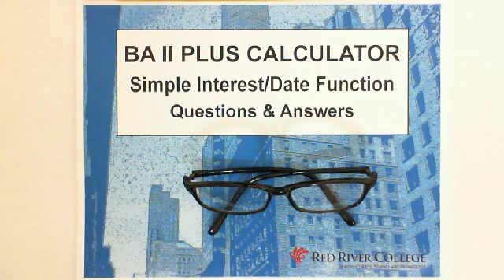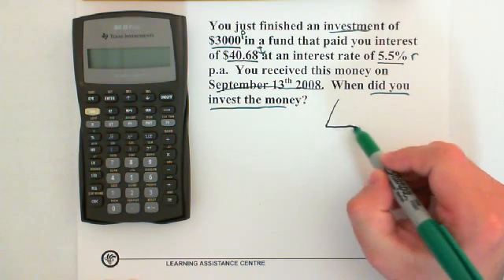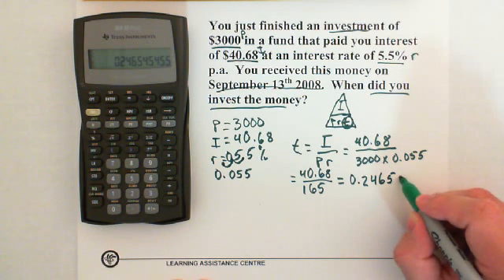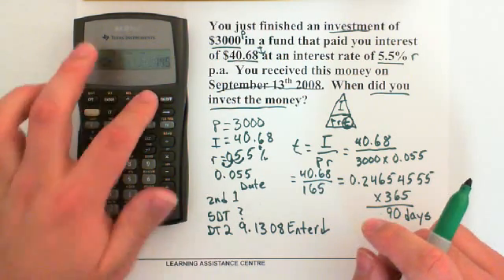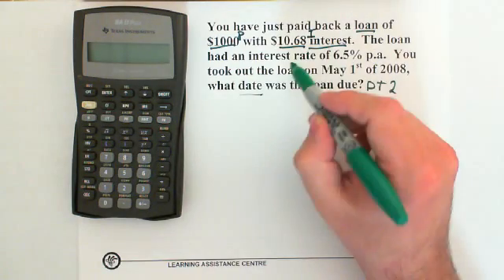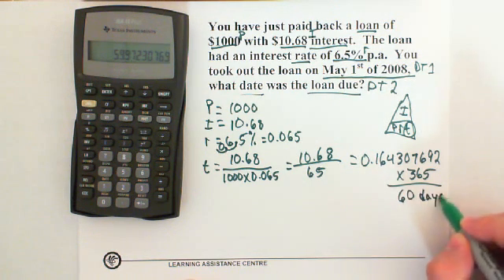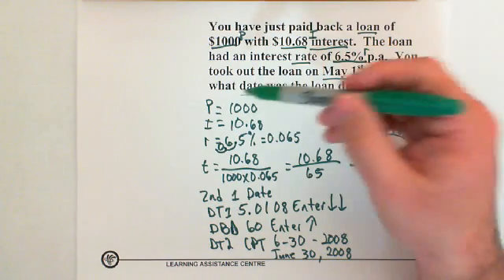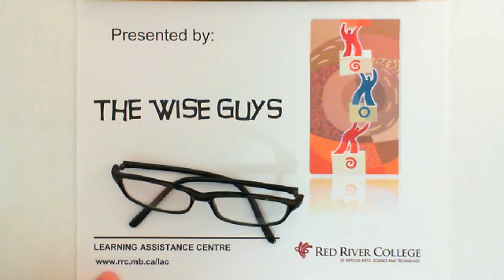8. BA II Plus Calculator: Simple Interest/Date Function: Questions & Answers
We will be looking at doing some practice questions using the Date Function on the BA II Plus Calculator.